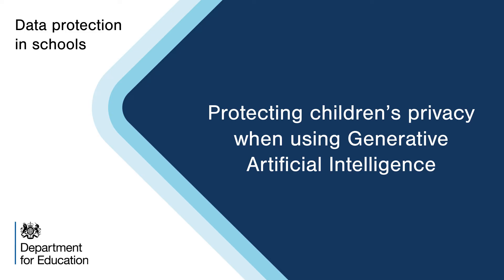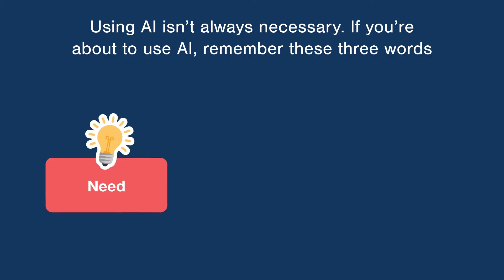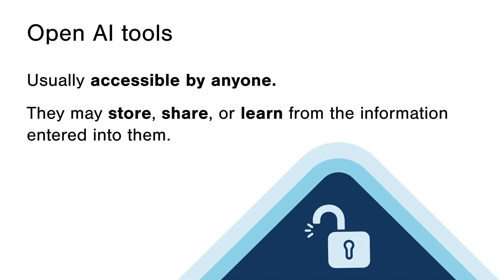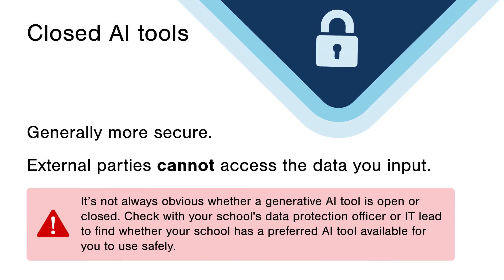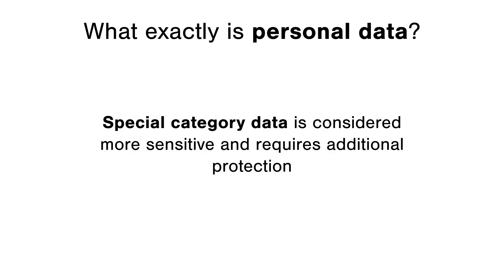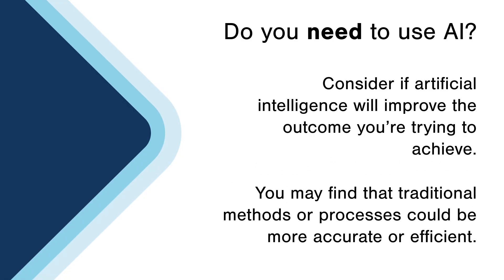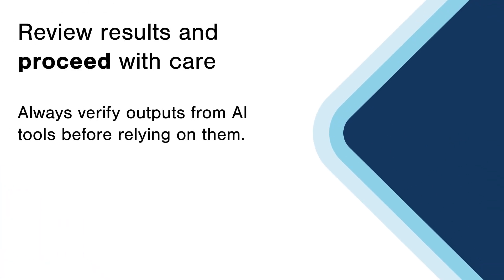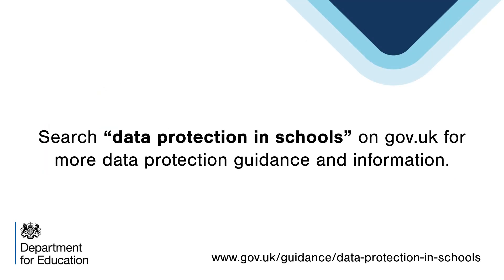Protecting children’s privacy when using Artificial Intelligence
This video guides educators on the safe and responsible use of Generative AI in schools, with a focus on data protection.

Learn about the differences between open and closed AI tools, how to safeguard personal data, and the "Need, Read, Proceed" approach to aid compliance with data protection policies. Stay informed and protect students' data while enhancing teaching methods.

0:00 Introduction
0:40 Open vs Closed Generative AI tools
1:53 What is “personal data”?
2:36 Need, Read and Proceed approach
3:34 Summary